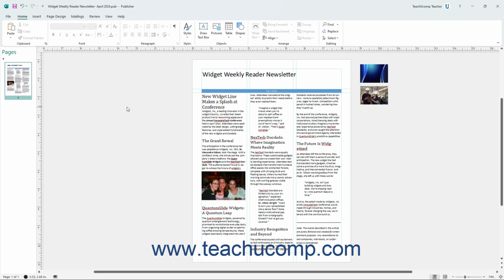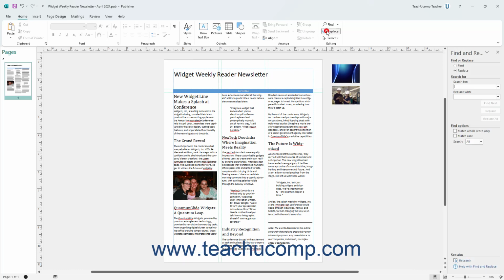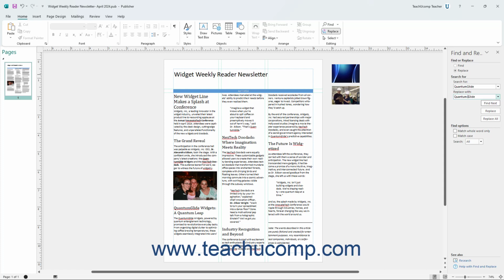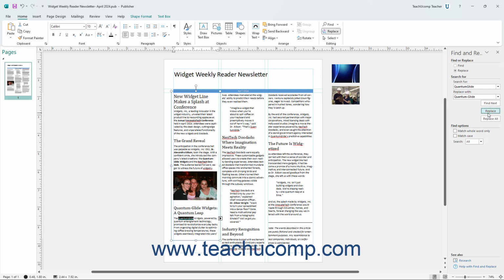Publisher for Microsoft 365 Tutorial: How to Use Find and Replace in Publisher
This video shows how to use the Find and Replace feature in Publisher for Microsoft 365. This video is from our complete Microsoft Publisher training, _Mastering Publisher Made Easy_ ™. *To get the full Publisher training, please visit:*